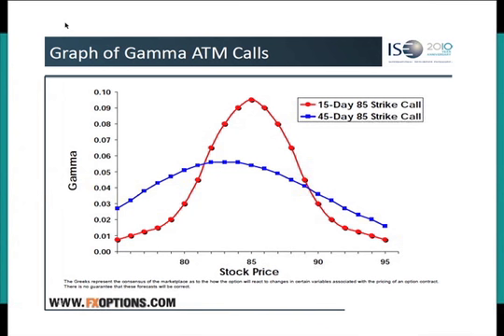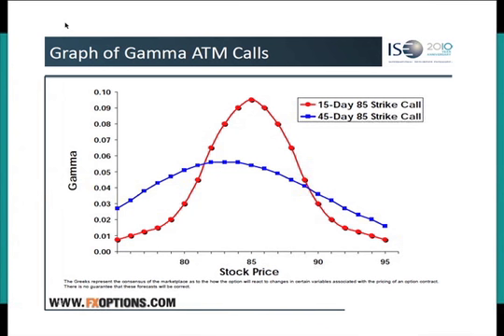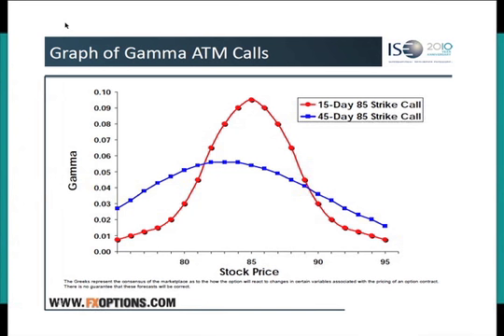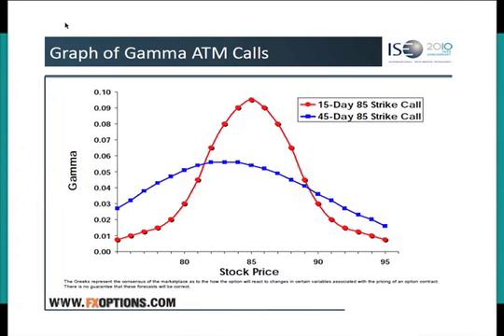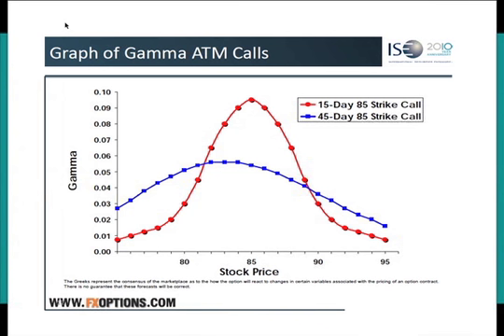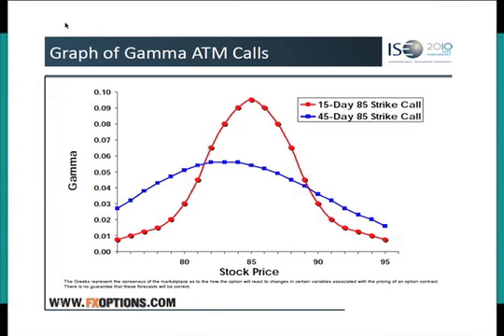Pt 5 Brian Overby - Improve Your FX Trading Using Options Greeks